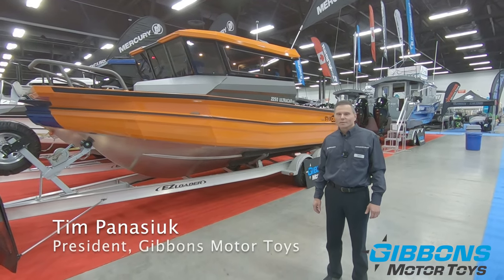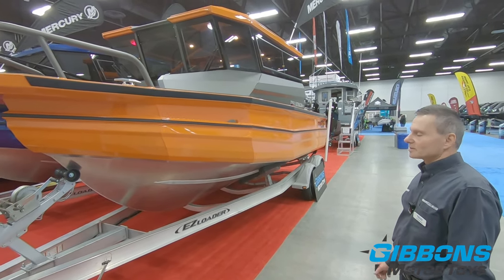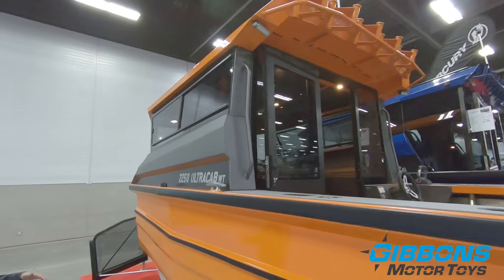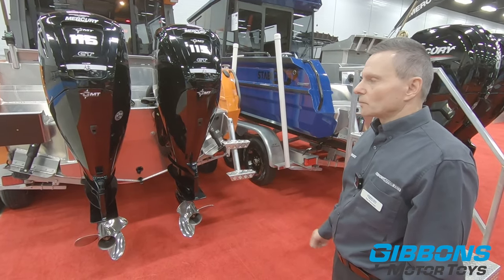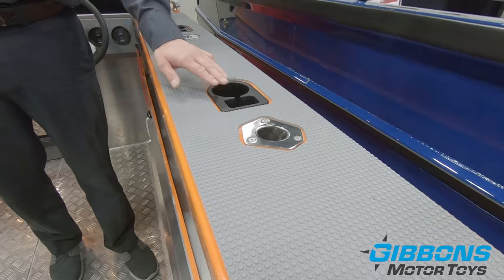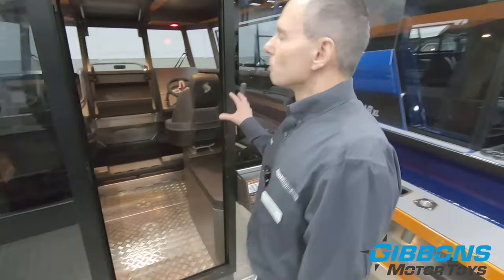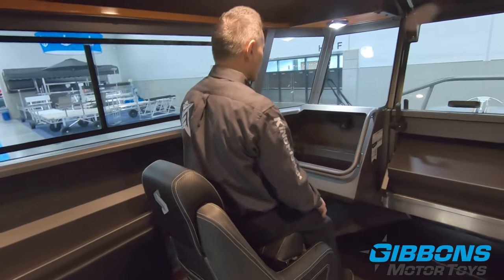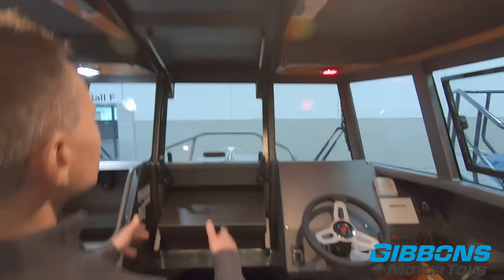2023 Stabicraft 2250 Ultracab WT - Walkaround With Tim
The 2023 Stabicraft 2250 Ultracab WT is the ultimate beast for hard-core adventurers with proven rough-water performance, strength, and stability. We are an authorized  Stabicraft dealer in Canada.